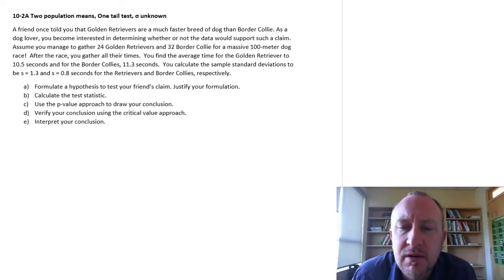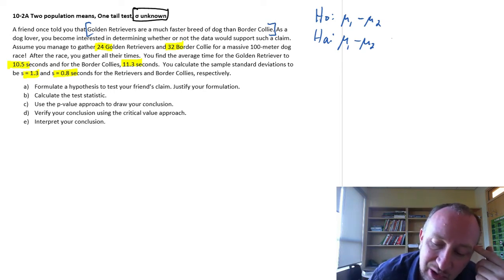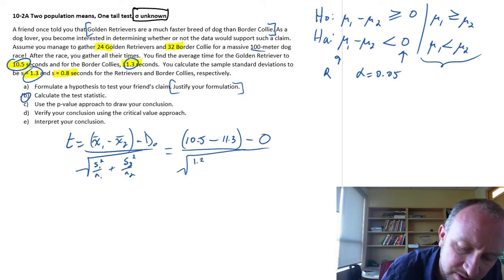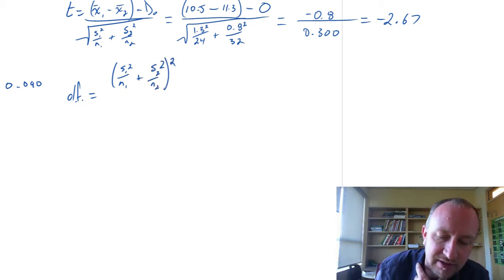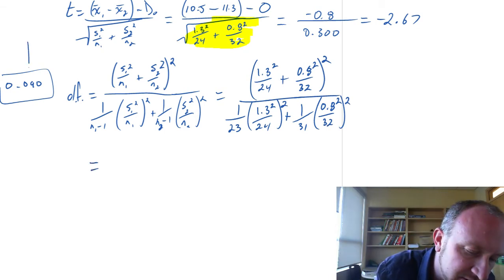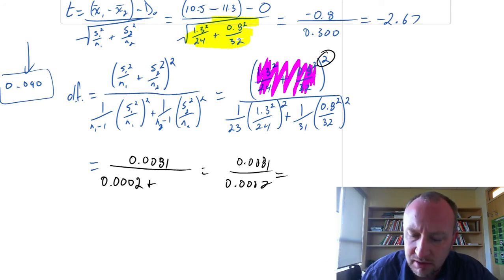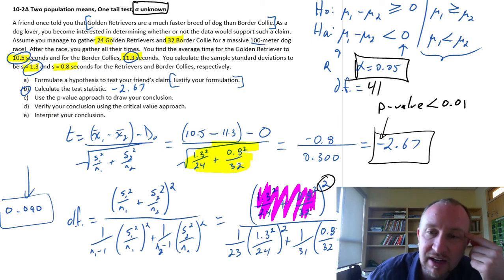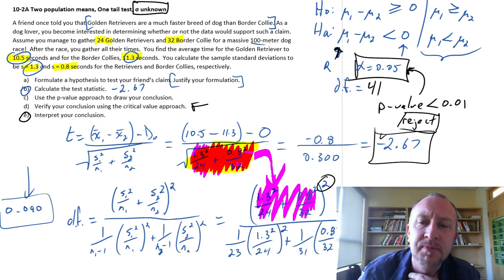Statistics Module 10 - Two Population Means, One Tail Test, Sigma Unknown - Problem 10-2A